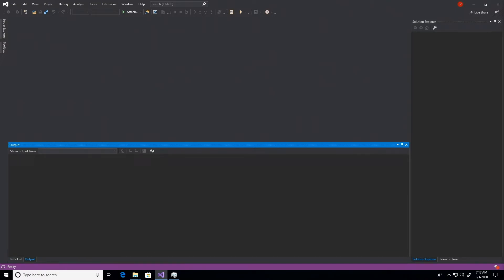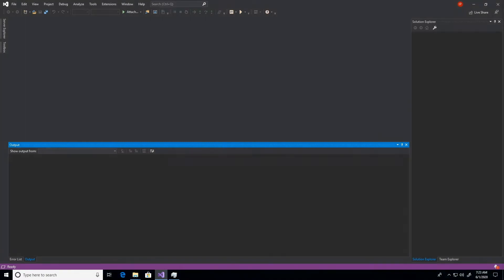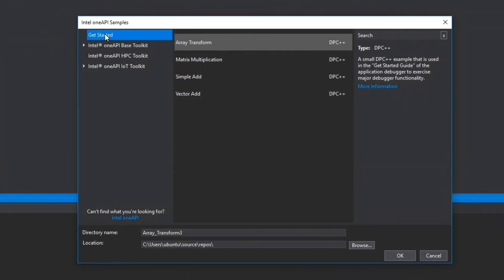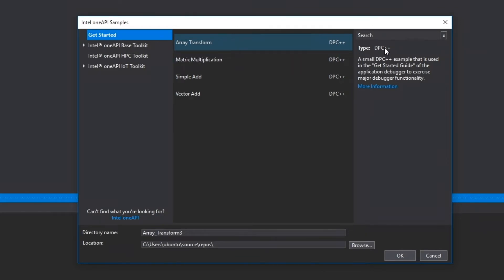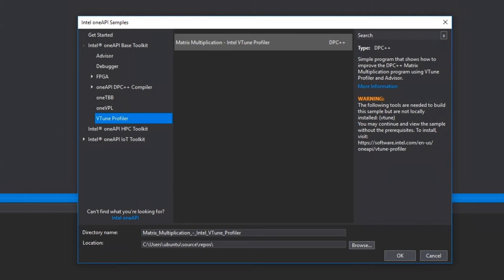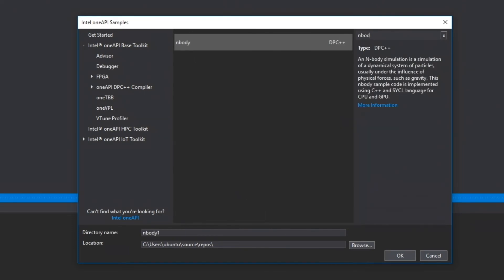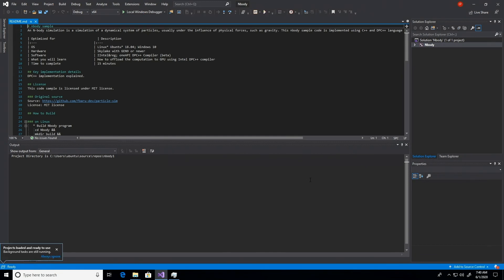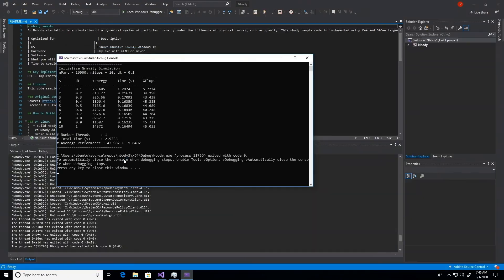Intel® oneAPI Visual Studio Samples Browser | Intel Software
Intel is working to improve their user experience by bringing forward the items that someone just trying to get started with oneAPI should find value in. You will also also learn about the organization of samples in the samples browser, how the search feature works, and the other conveniences baked in to help you get started as quickly as possible.